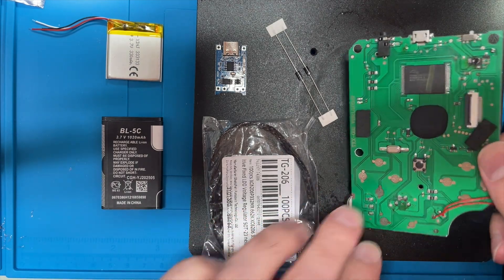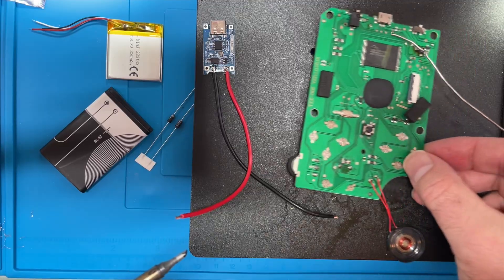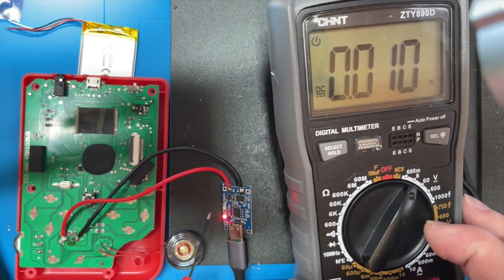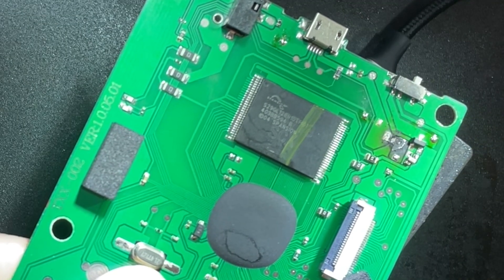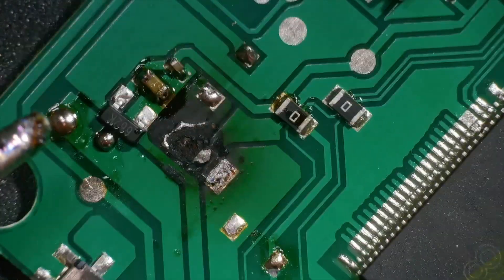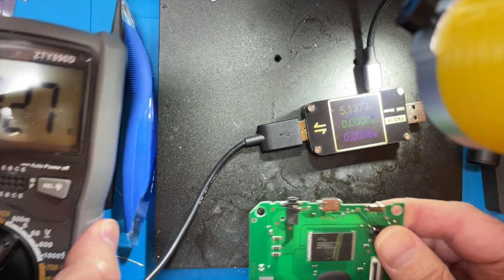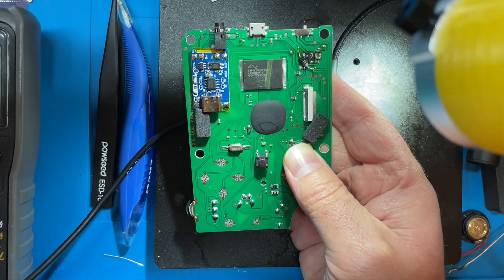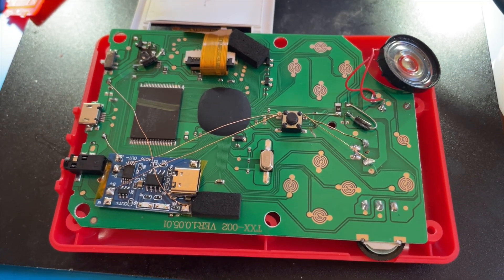Dodgy Circuit Defused - fixing the silly red thing.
I got a stupid retro game thingy off AliExpress - it worked and then stopped.

We worked out why in the last video we did on this thing - and it was well dodgy. So in this video - we'll fix it.

If you also want a stupid red thing - you can buy one on AliExpress - there's a whole bunch, so shop around!